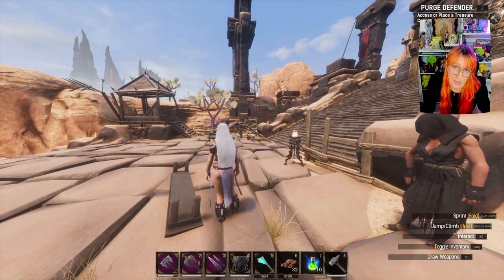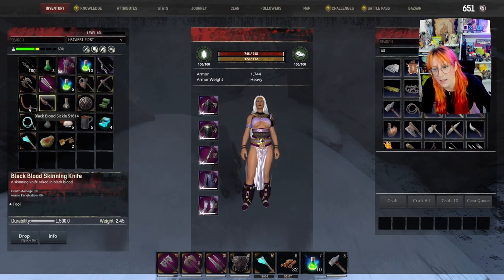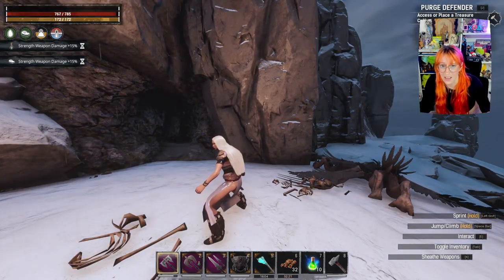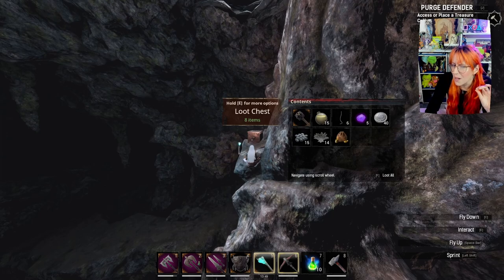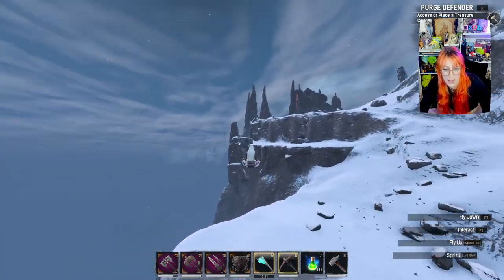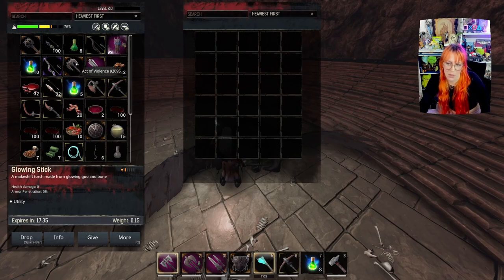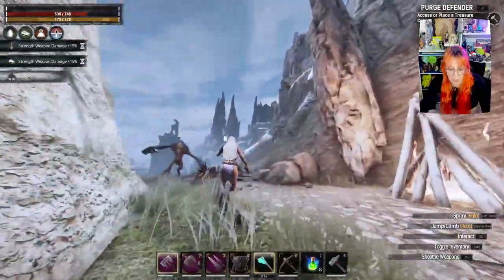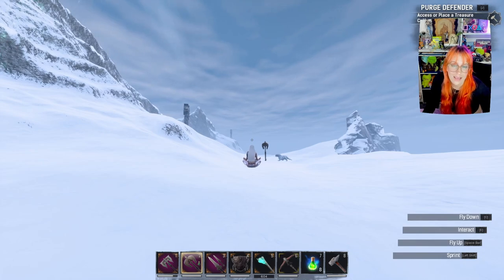Black Blood TOOLS & Acid Arrows | Conan Exiles Beginners Guide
Noticed the merchants aren't there at Mek-Kamosis Spire an the moment? Well I got you today with where to get black blood tools in Conan Exiles Age of War Chapter 2

Beginner's Guide: Age of War CH 2 | Conan Exiles Walkthrough 2023 -